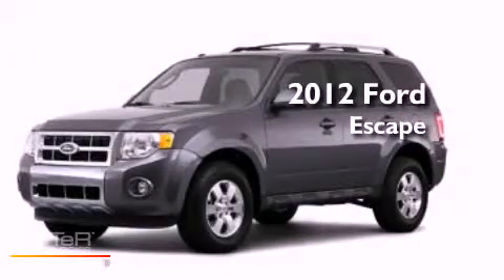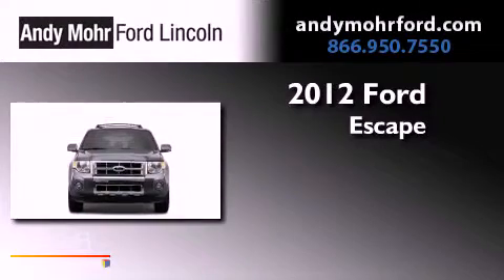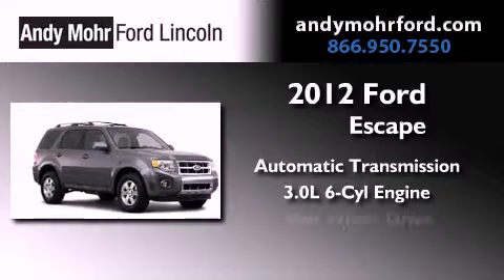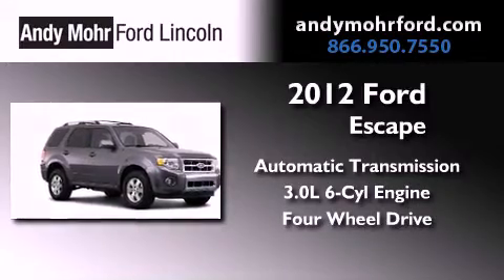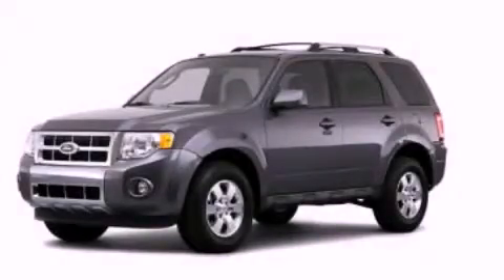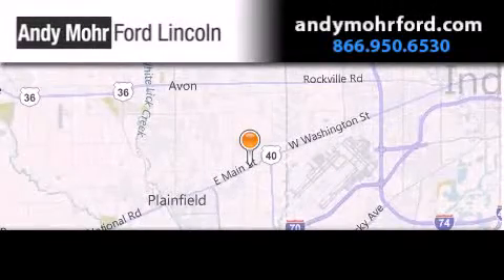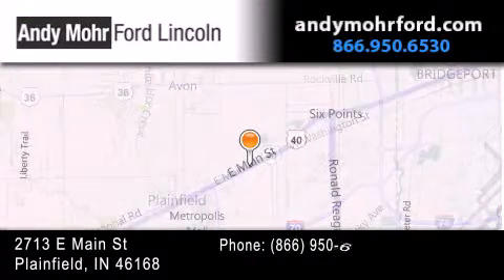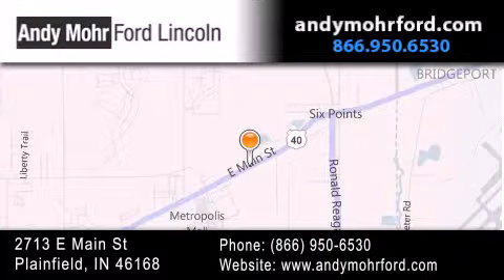2012 Ford Escape Plainfield IN 46168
Year : 2012
 Make : Ford
 Model : Escape
 Engine : 3.0L V6 24V MPFI DOHC Flexible Fuel
 Trans . : 6-Speed Automatic

 Stock : T13902

 2713 E. Main Street